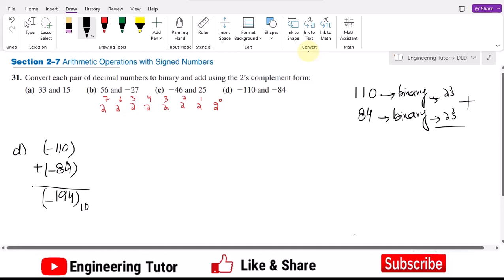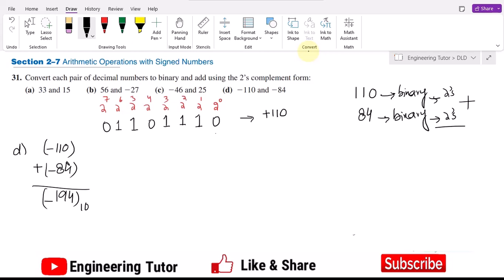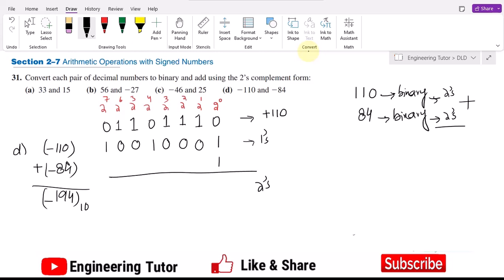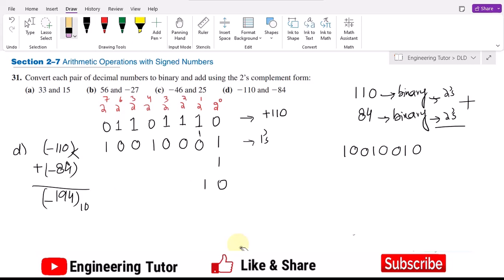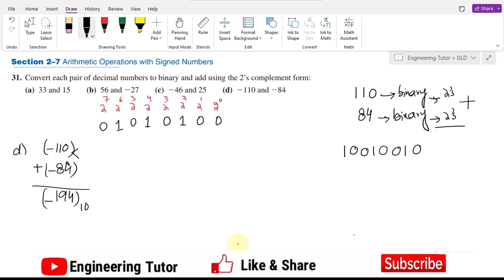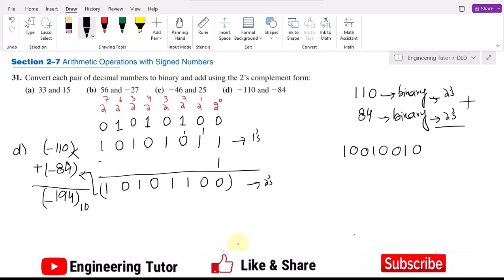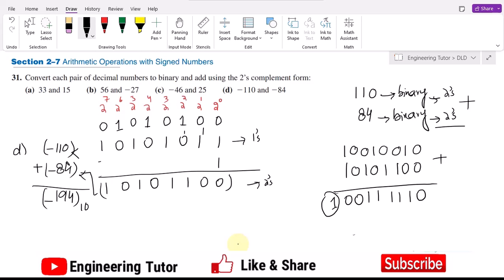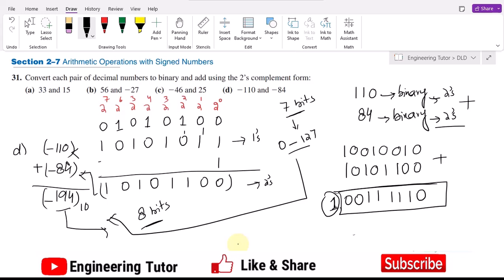Problem 31 (d) Solution | Arithmetic Operations with Signed Numbers | Digital Fundamentals by Floyd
This is the start of exercise problems section 2.7 of chapter 2 of Digital Fundamentals 10th edition by Thomas Floyd. The solution to problem 31 of the book.

In this series, I will solve exercise problems  (and afterward) which will mostly be related to number systems, logic gates, and digital logic design.

Convert each pair of decimal numbers to binary and add using the 2's complement form.
This video explains hows to convert signed decimal numbers to binary equivalents.

Happy Learning :-)